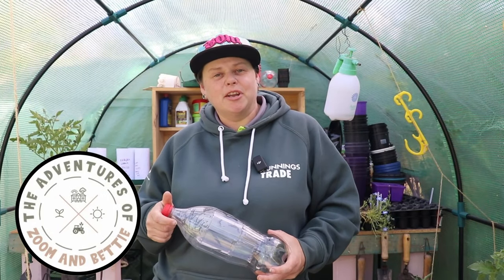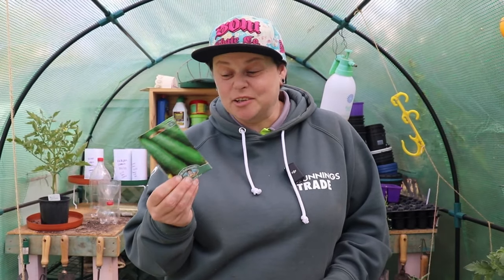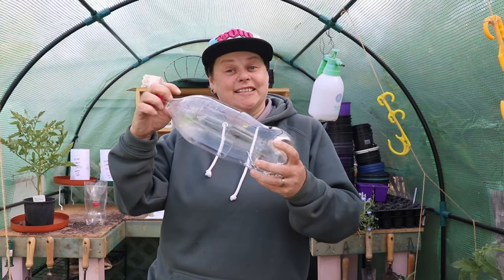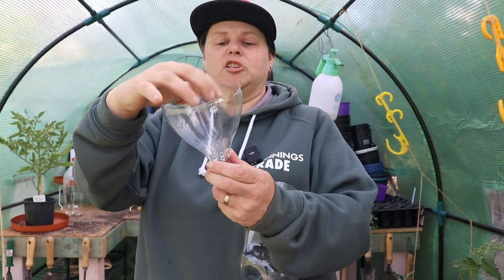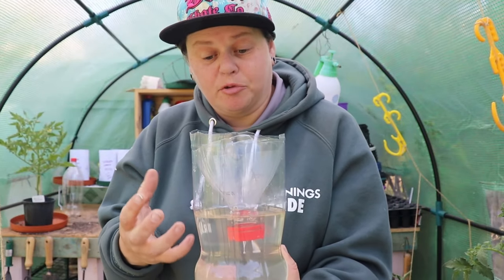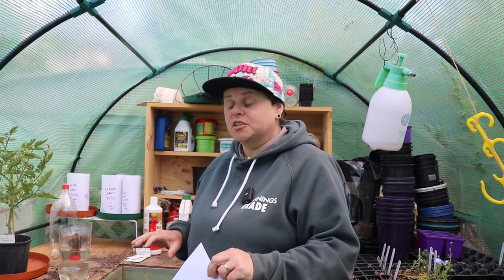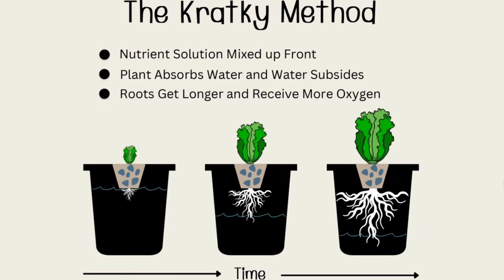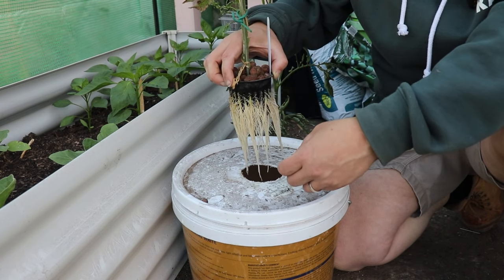Easy and Cheap Hydroponic Growing Using the Kratky Method Coke / Soda Bottle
In this video we will show you the easiest and cheapest hydroponic style gardening system we've found so far!

Great gardening system when you only have a small space such as a balcony to grow on!

Using just a coke or soda bottle, you're well on your way to having everything you need, as a lot of the materials we purchased to use here you could easily swap our for other alternatives, but we also had these on hand from other projects!